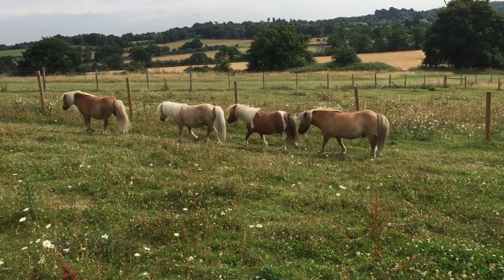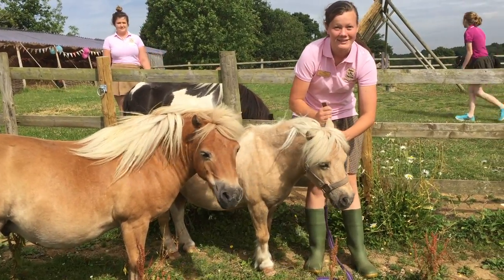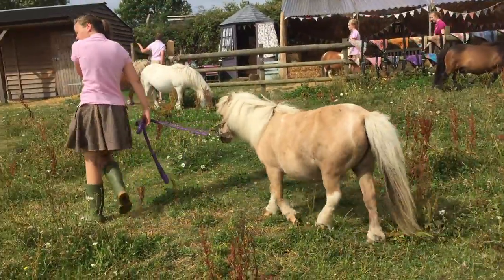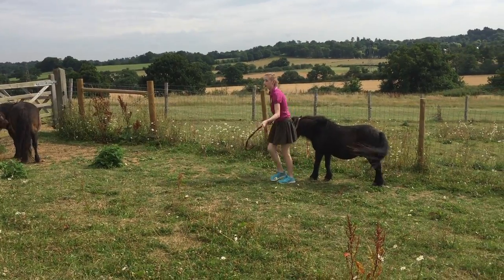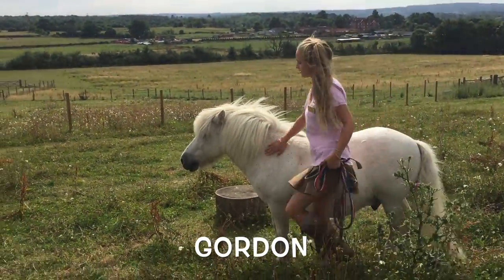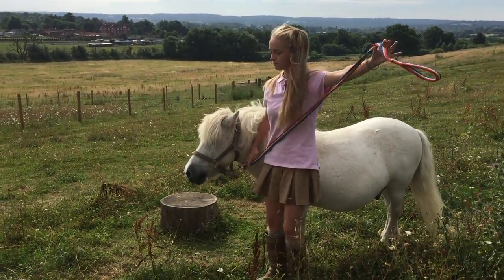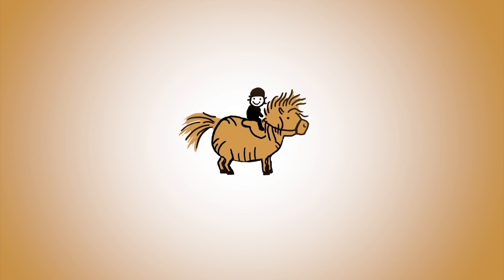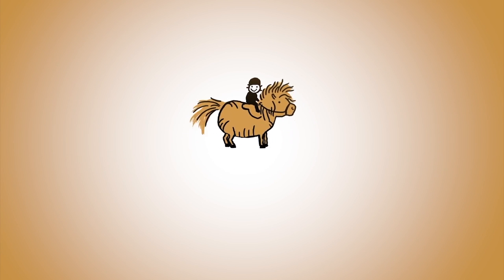How to catch a pony :TV episode 136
Today we learn the best way to catch a Shetland Pony from the field. What's the best way to get them to come to you and learn how to put a headcollar on safely.
Want to get involved with Shetland ponies ?– find out more below:
There are so many more ways to get involved with the ponies at Shetland Pony Club, wherever you are in the world.

Find out more about ponies with our FREE pony advice guides

Get our FREE top tips to help your child learn horse riding